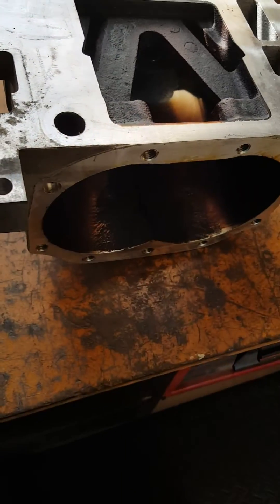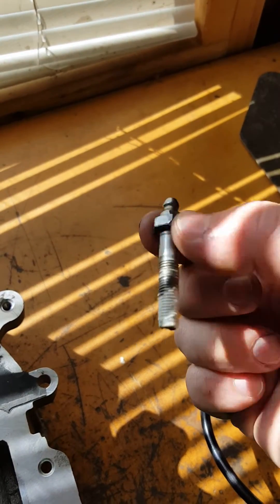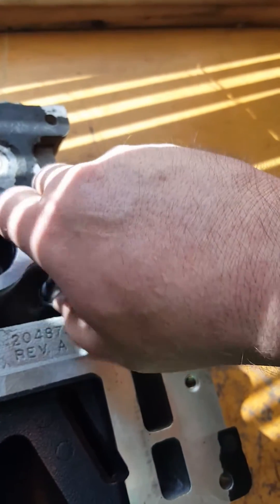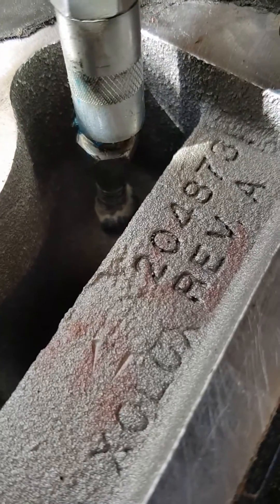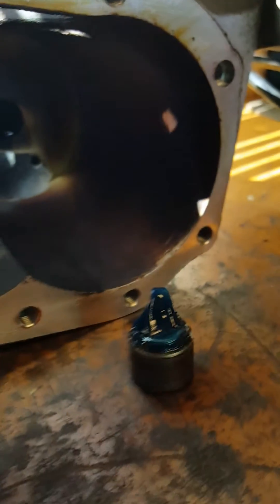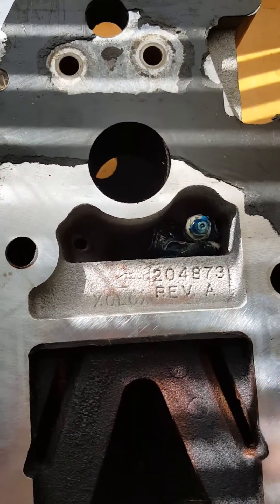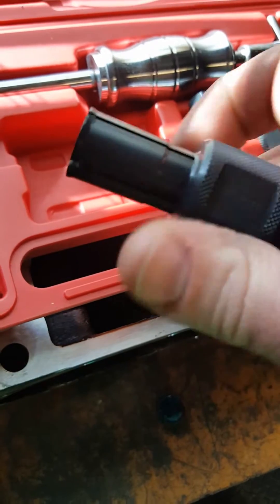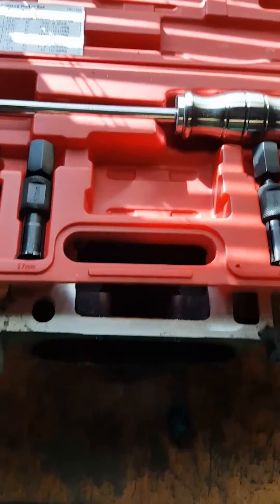Eaton GEN3 M90 supercharger case needle bearings removal. HOW TO!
How to remove Eaton Gen3 M90 supercharger case needle bearings.